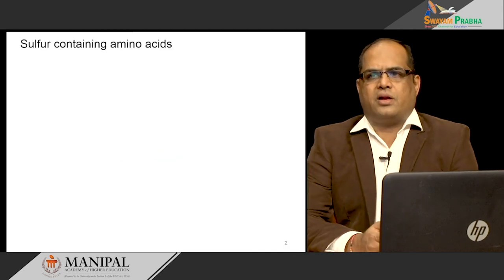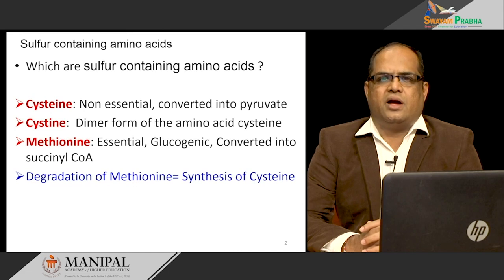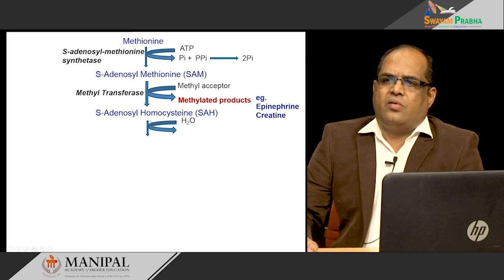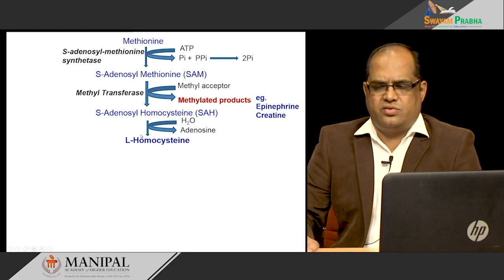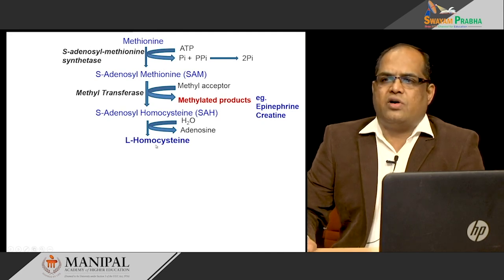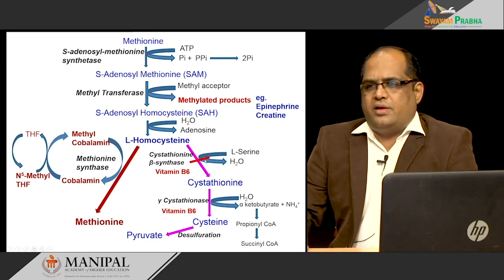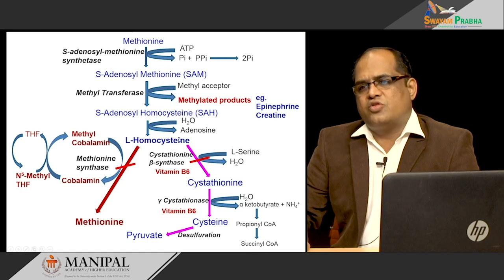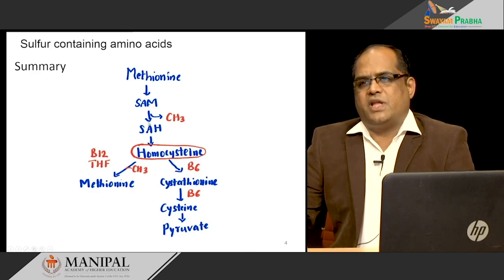Overview of metabolism of sulphur containing amino acids